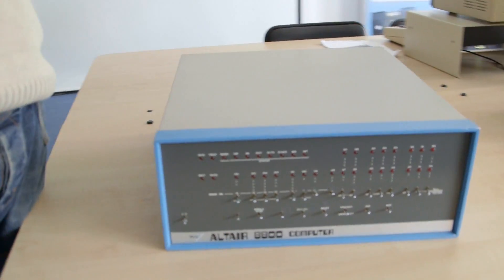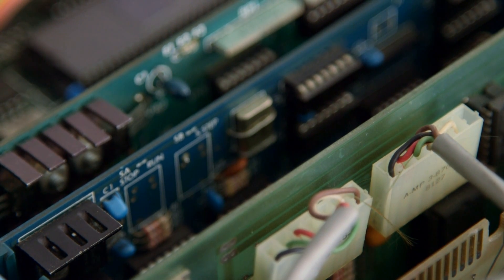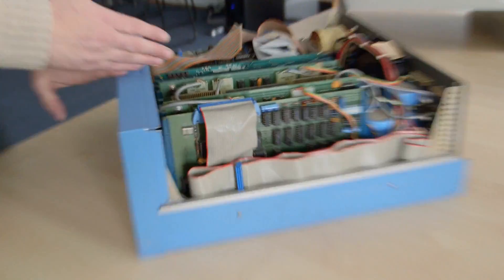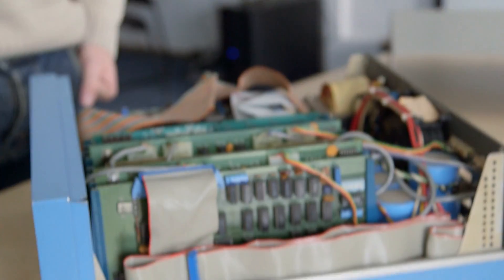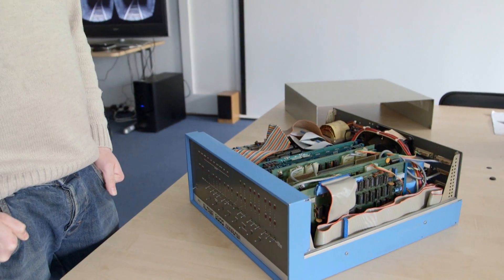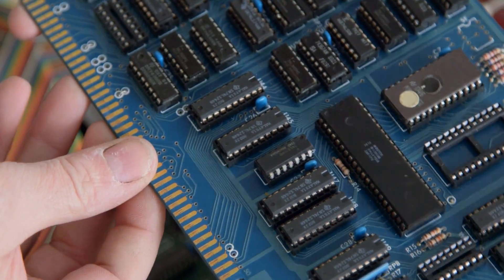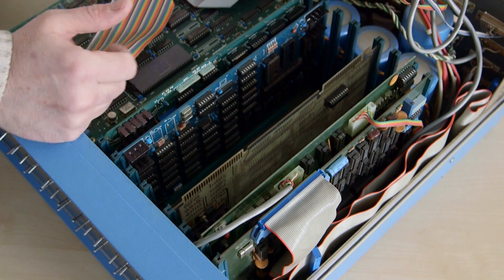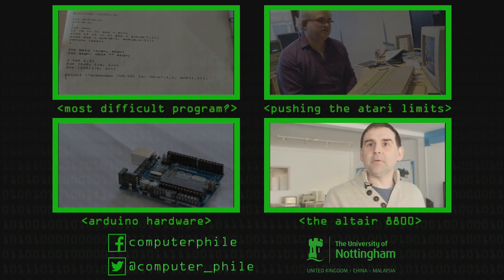IT Crowd Altair - Lifting the Lid - Computerphile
What's inside the case of this 40yr old Altair? Jason from the Centre for Computing History opens up this early machine to find some surprising changes.